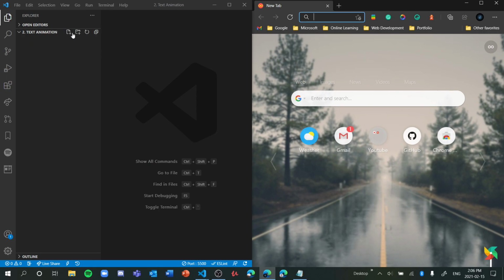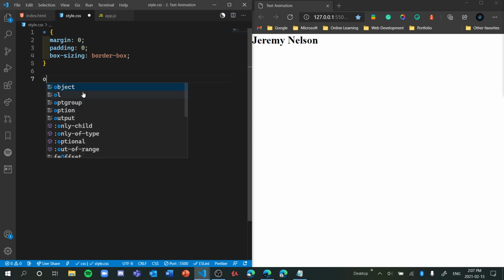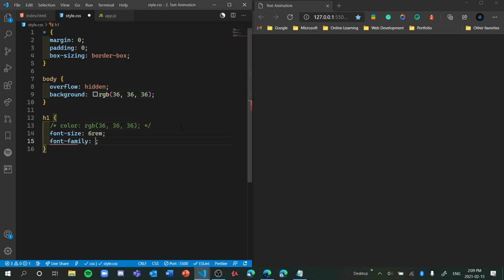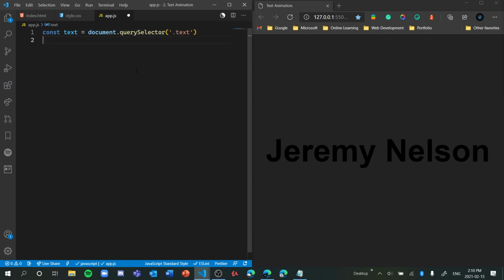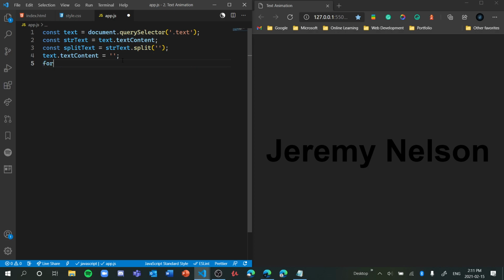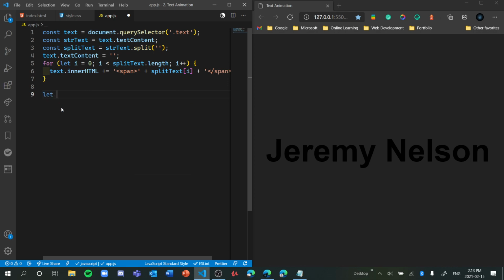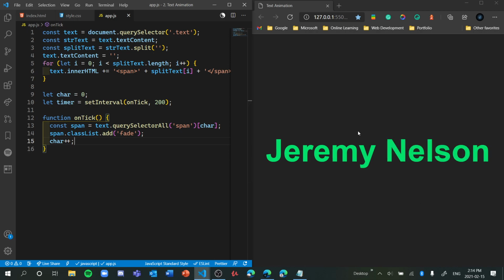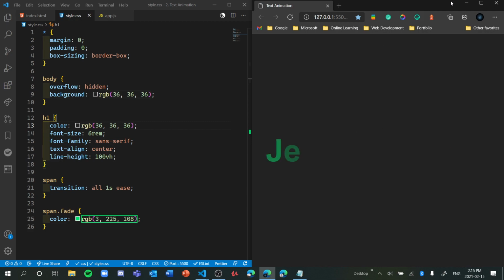Fancy Schmancy Text Animation - Vanilla JavaScript, HTML5 and CSS3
This is a simple but awesome animation of text that fades in.
This is done using Vanilla JavaScript.

Thanks for all for watching!! 🙂